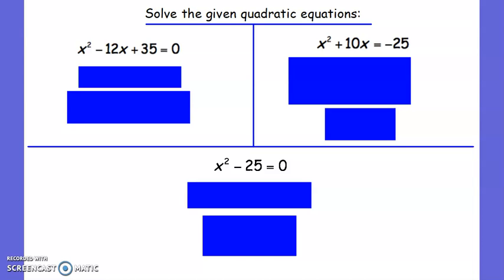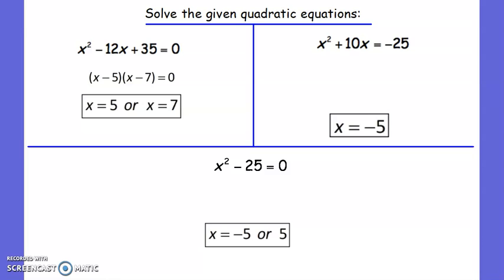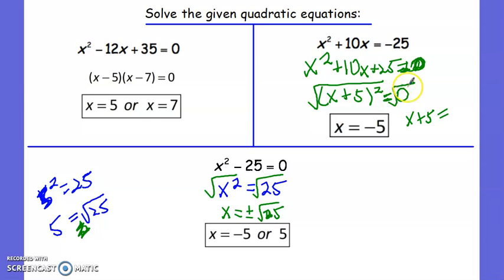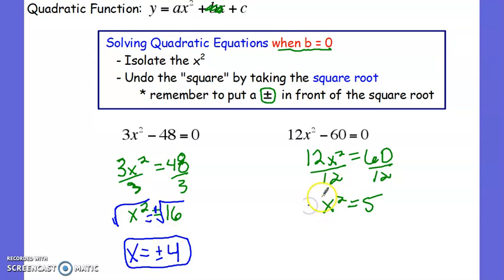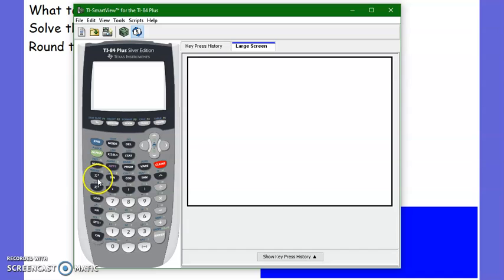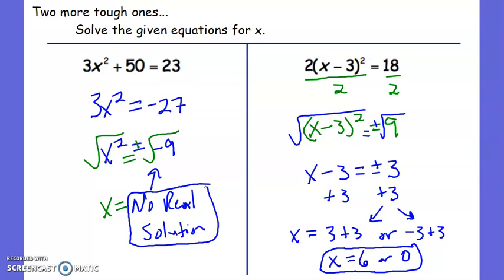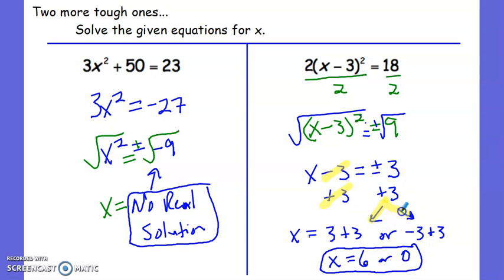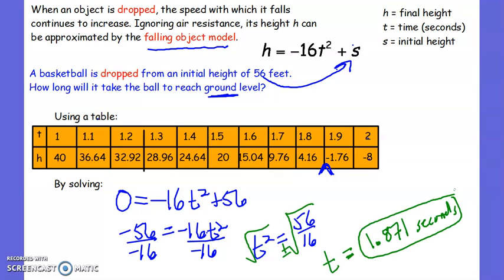Square roots to solve quadratics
Using square roots to solve quadratic equations